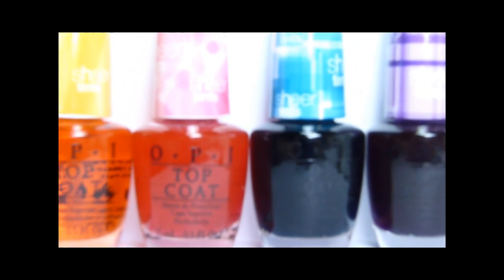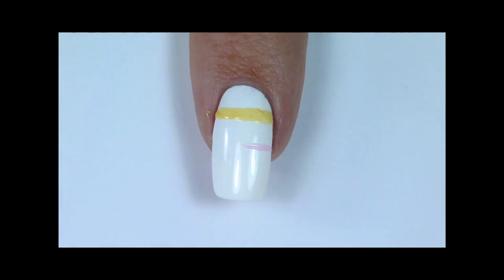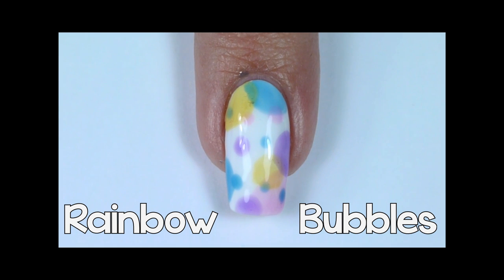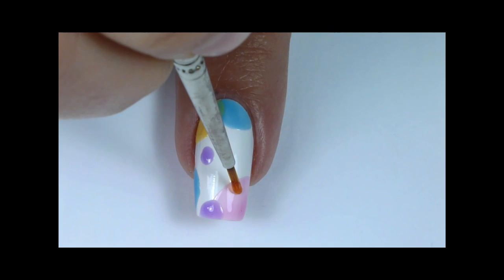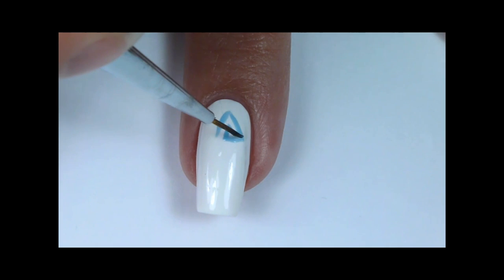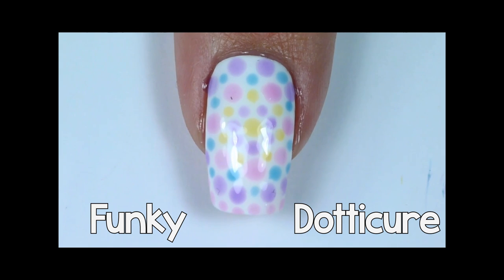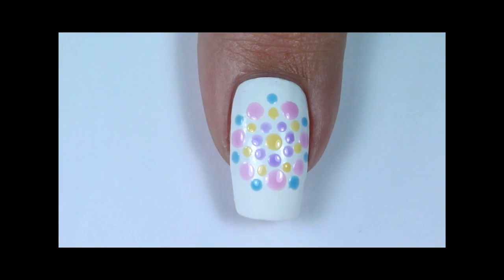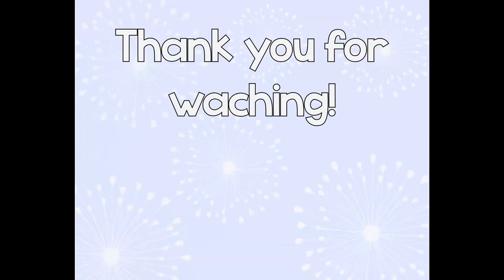10 Nail Art Designs with OPI Sheer Tints - Part 1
Products used:
OPI Sheer Tints
OPI Alpine Snow
Detailing Brush
Dotting Tool